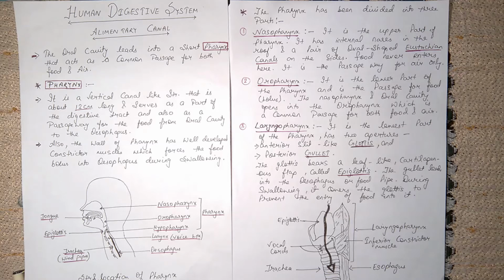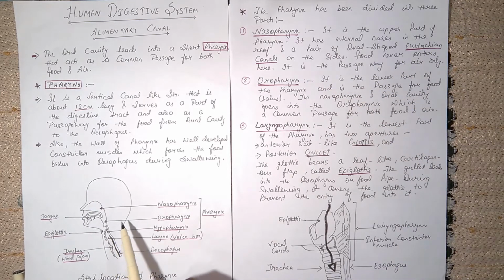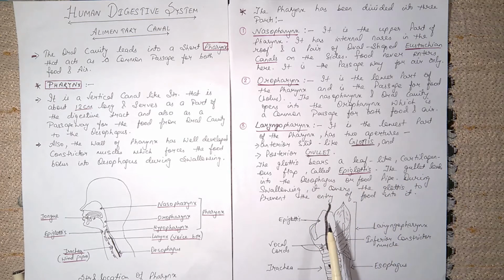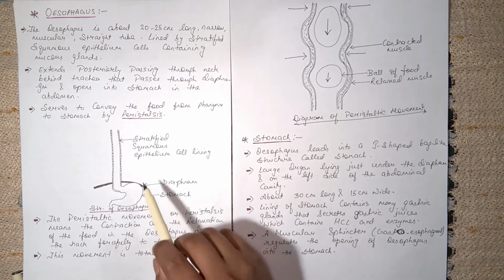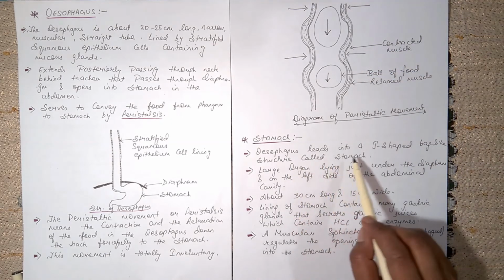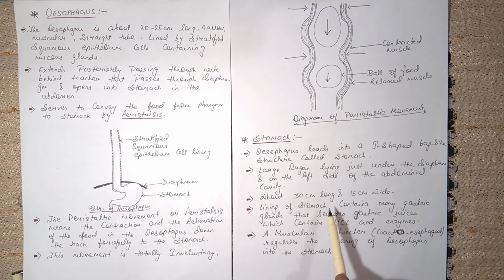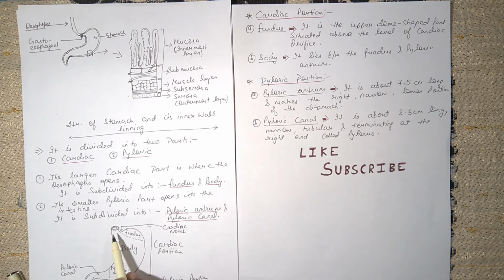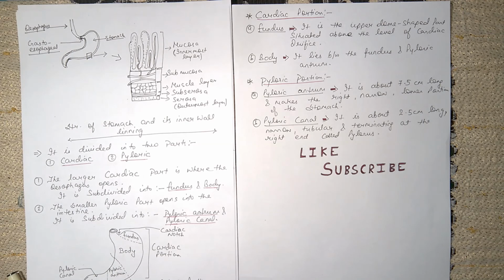human digestive system pharynx,peristalsis,esophagus,stomach part 2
VIDEO TITLE: Human Digestive System (Pharynx, Peristalsis, Esophagus, Stomach)
About This Video :- In this video you will learn about various organs of the human digestive system.
Topics Included :-

-What Is Pharynx
-What Is Peristalsis
Structure of Esophagus and Stomach
How does peristaltic movement happen.